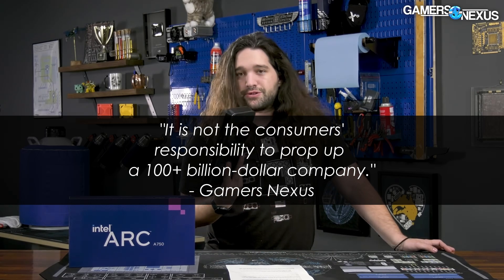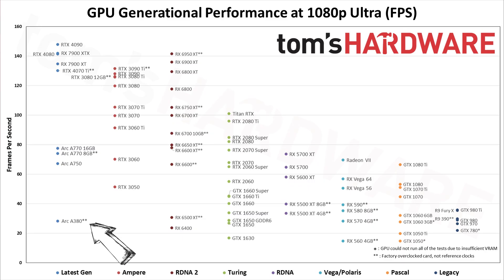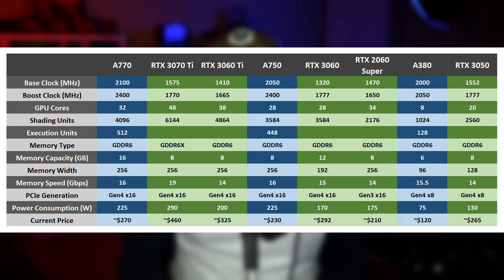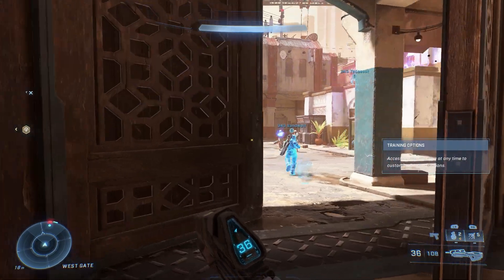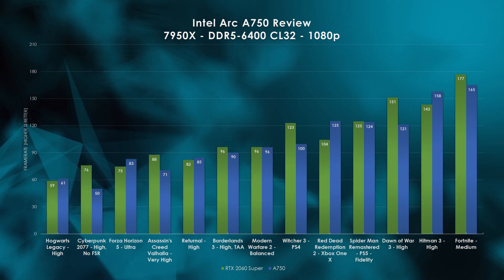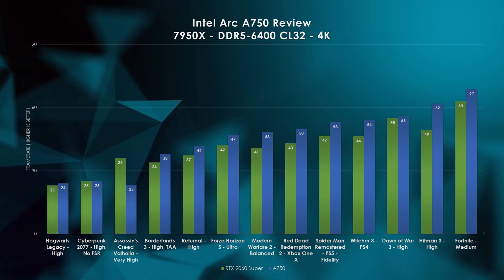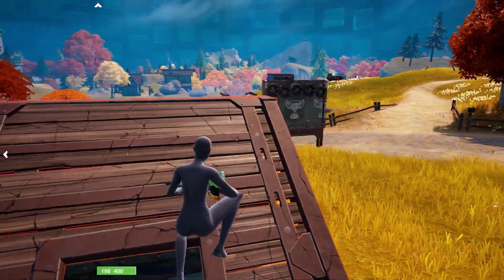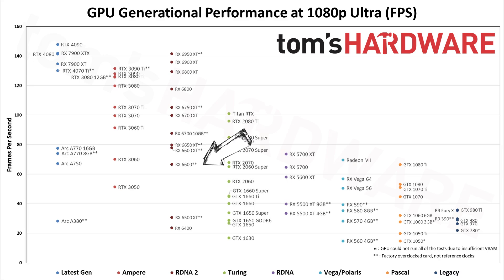Did Price Cuts and Driver Updates Fix Arc A750?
With Raja Koduri leaving Intel, I wanted to take a look back at the A750.  Given the rocky launch with driver issues and pricing missteps, do the Alchemist GPUs make sense in '23?

RAM - 32GB (2x16) DDR5-6400 CL32
Mobo - Asus Prime B650-Plus
Windows 11: AMD Driver 23.3.1, Intel 101.4146

00:00 The Alchemist Lineup
2:57 Test Configuration and 14 Games
4:26 Performance Results
5:55 Market Evaluation
8:34 Awkward Product Placement